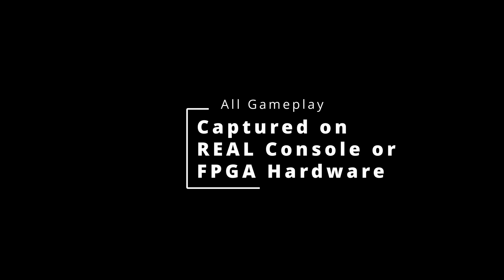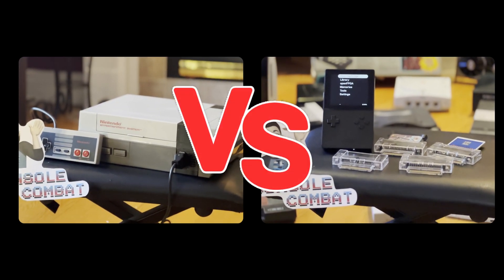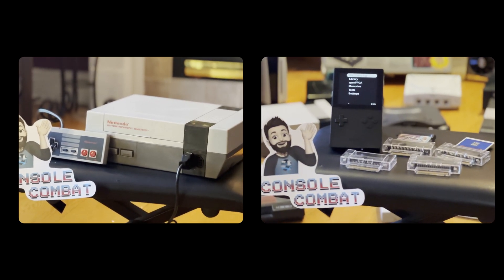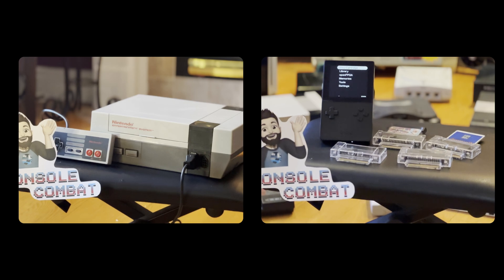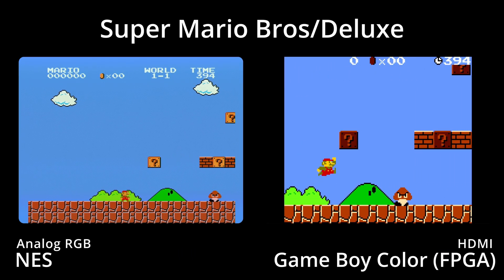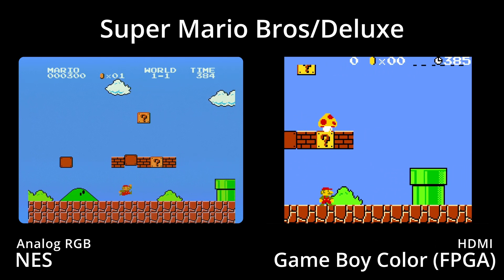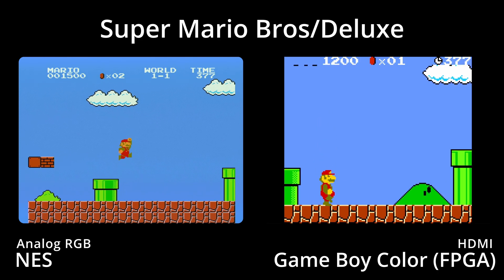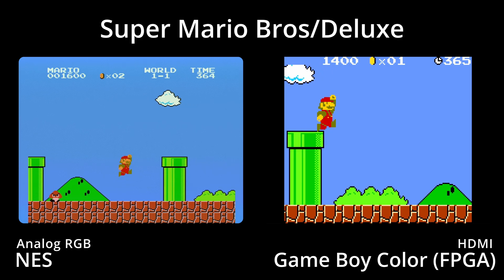Was the Game Boy Color Just a Portable NES? See for Yourself on Real and FPGA Hardware!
Was the Game Boy Color just a portable NES? On the surface, they shared many of the same games, but under the hood, the differences are clear. The Game Boy Color has a faster CPU at 8.388 MHz compared to the NES’s 1.79 MHz, but the NES boasts a larger screen resolution, more sound channels, and a dedicated sound chip. In this video, I’ll be doing a side-by-side comparison of select games to see how they really stack up. For accuracy, I’m using real NES hardware via analog RGB and capturing Game Boy Color footage through an Analogue Pocket FPGA device over HDMI—no software emulation. Let’s find out if the GBC truly was a portable NES

Hardware Potentially Used to Capture from Real Consoles:
ODV GBS-C for Scart YpBpr and VGA RGB to HDMI output.
Mcbazel ODV-II Component/CVBS/S-Video to YpBpr Converter.
RGBS/VGA to YpBpr and a YpBpr active splitter for live Streaming to play on a CRT while outputting to HDMI for YouTube.
The Famicom has been modded for RGB output.

Mister Pi FPGA will be used in instances I do not have access to real hardware. this will be noted in the video.

Emulation will be used in instances when I do not have access to any of the above mentioned hardware. This will be noted in the video.

I’m a fan of original console and computer hardware playing games and running software on original systems. These devices won’t last forever so my goal is to try to preserve and compare original real hardware and show what gameplay was like on those systems. As you can imagine, getting access to original hardware is difficult and expensive so if you feel as passionate about genuine classic gaming hardware like I do, please consider becoming a patron or donating hardware for the cause! Thank you.